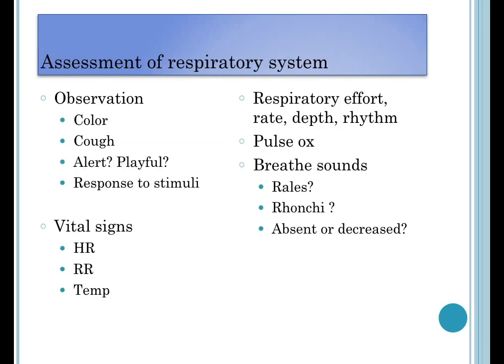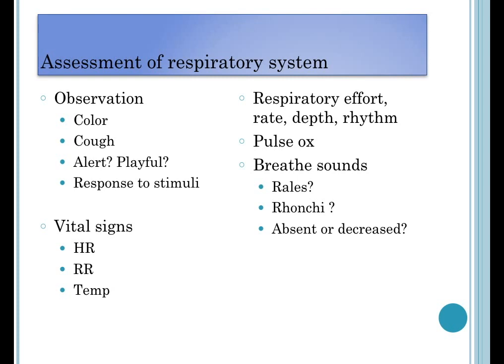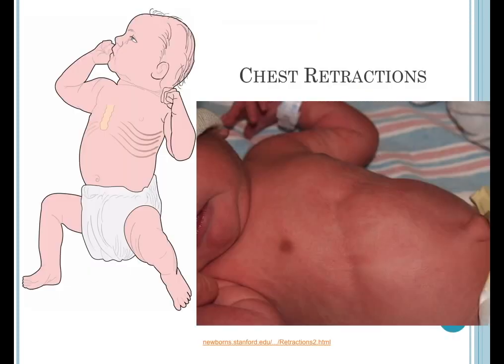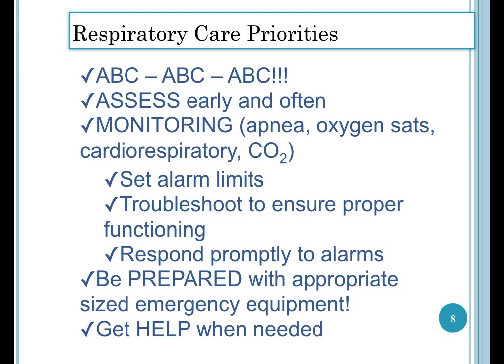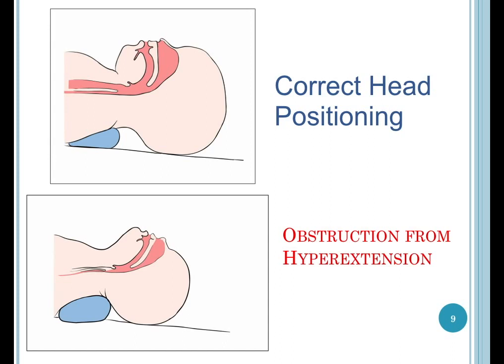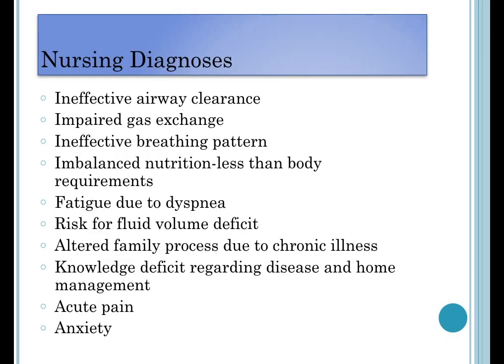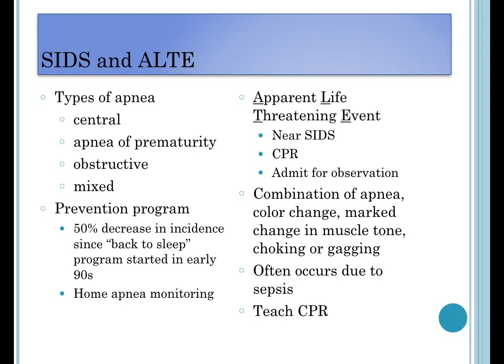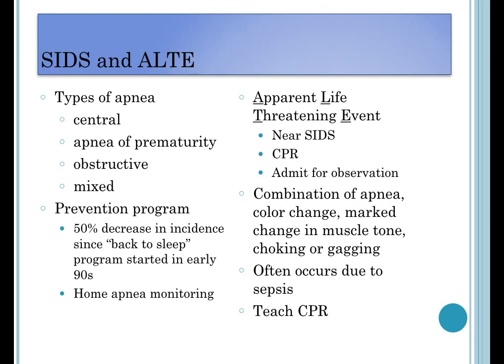Respiratory & ENT disorders-Intro Sp-16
This video is about Respiratory & ENT disorders-Intro Sp-16